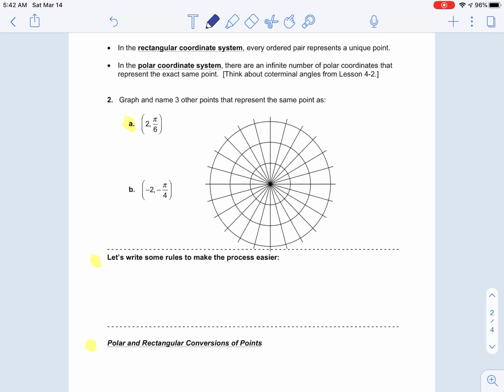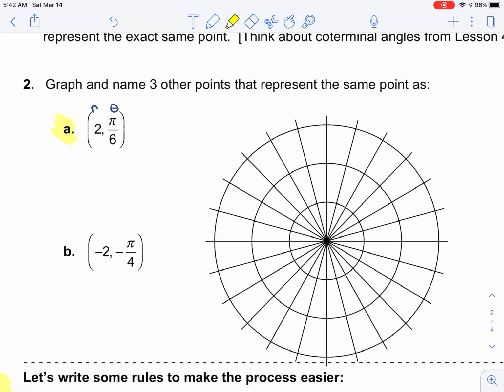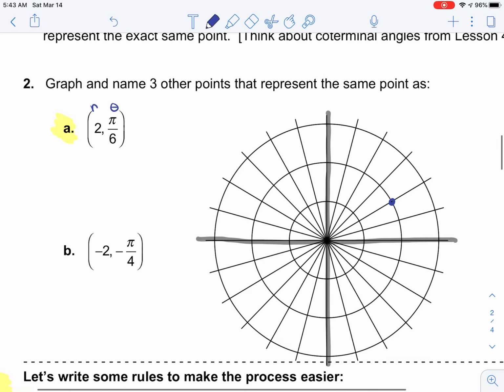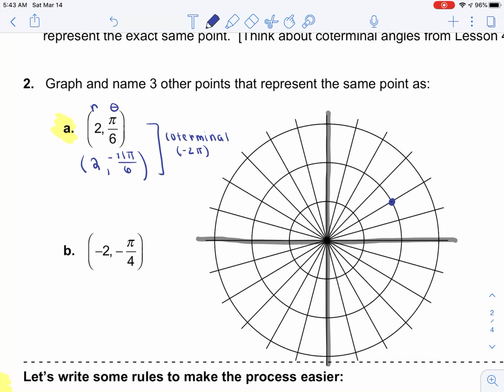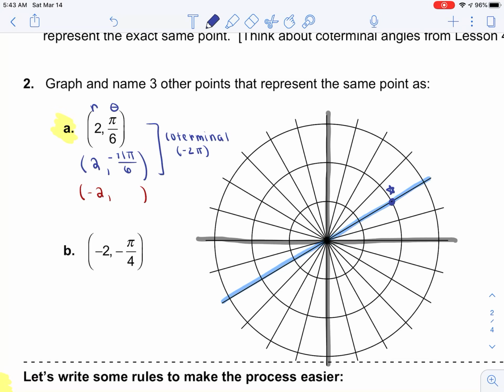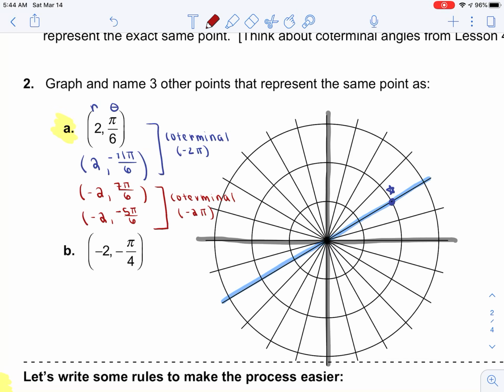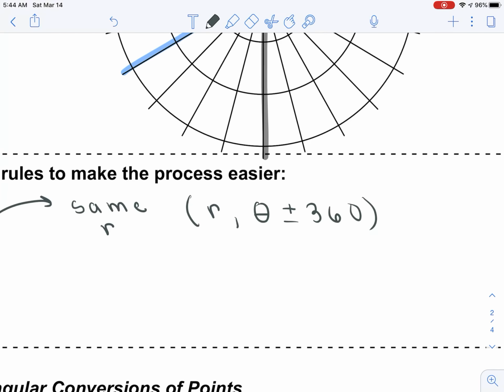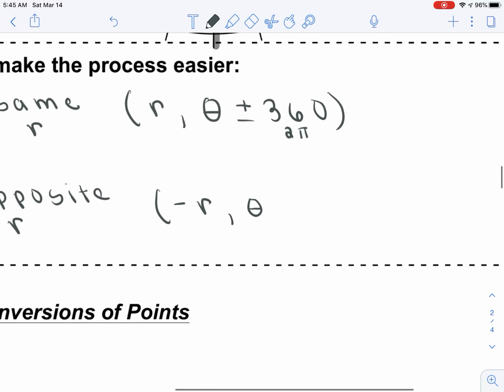March 14, 2020